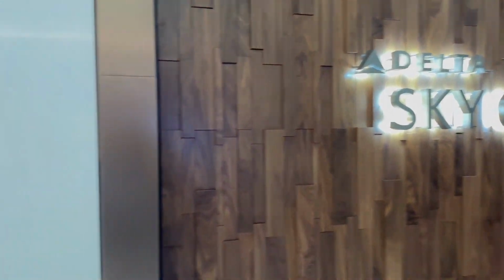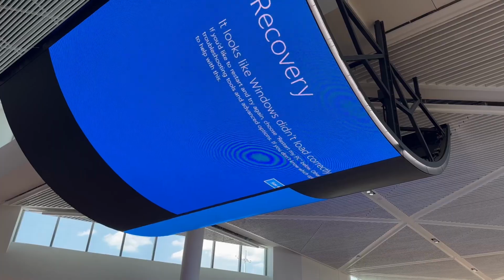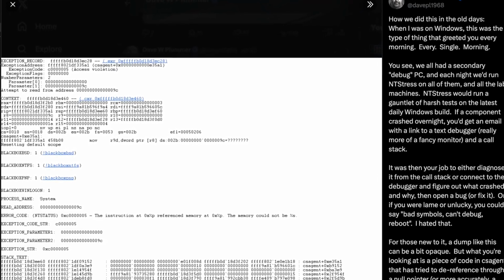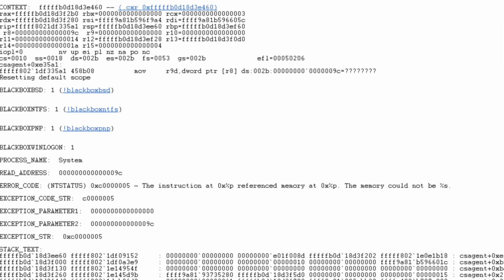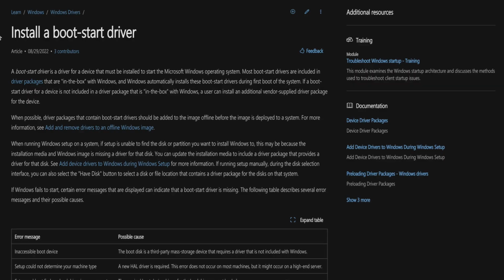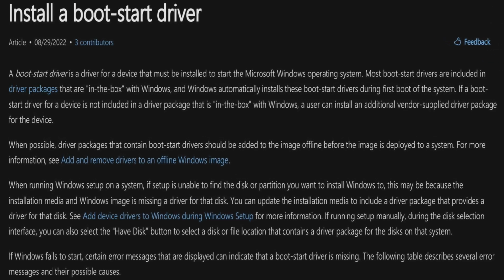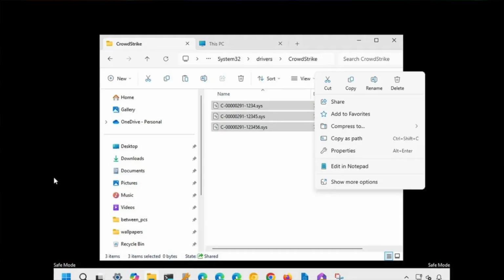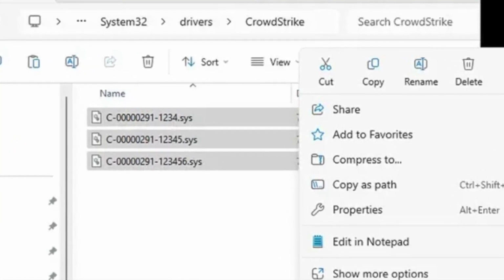CrowdStrike IT Outage Explained by a Windows Developer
Dave explains the Crowdstrike IT outage, focusing in on its role as a kernel mode driver.